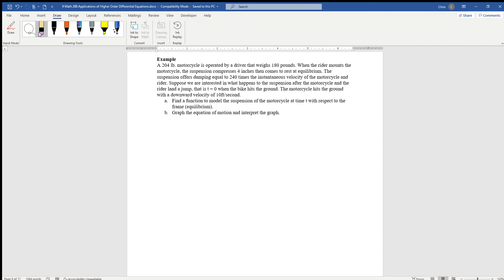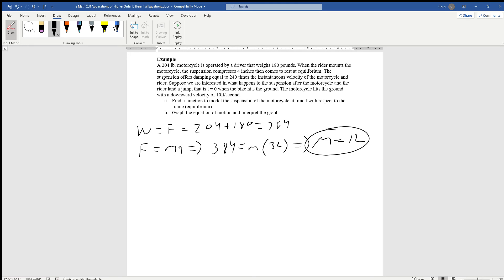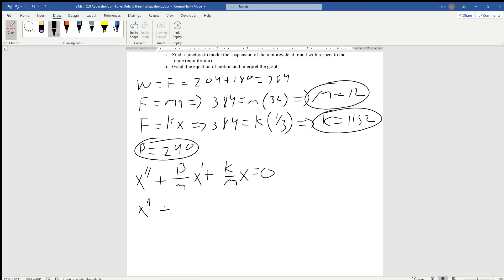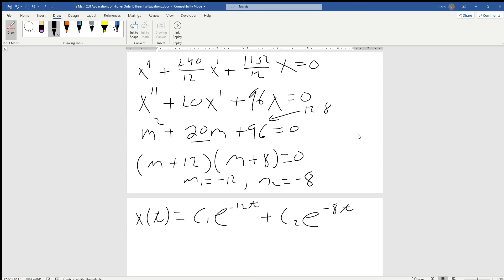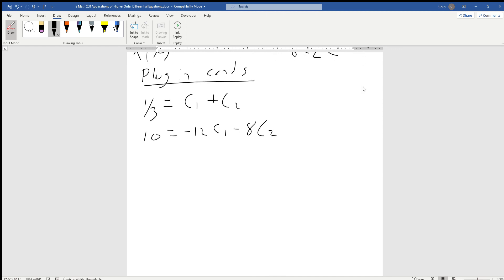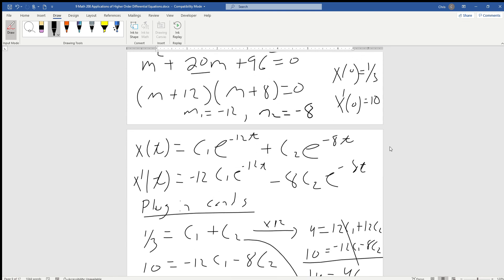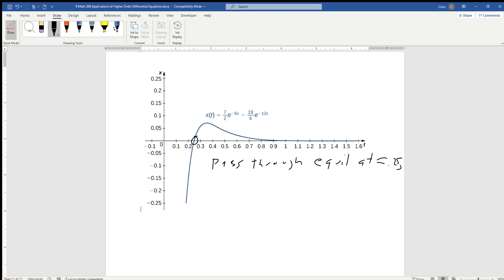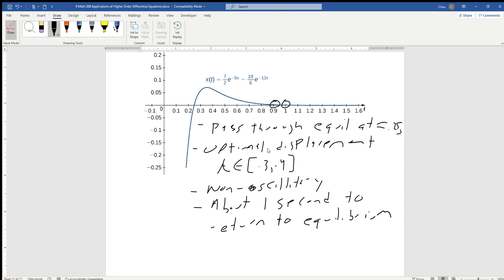9 4 Math 208 Applications of Higher Order Differential Equations